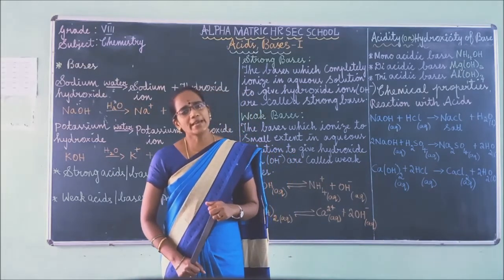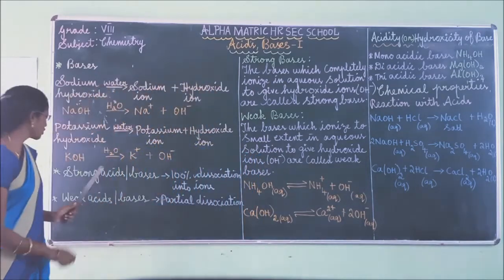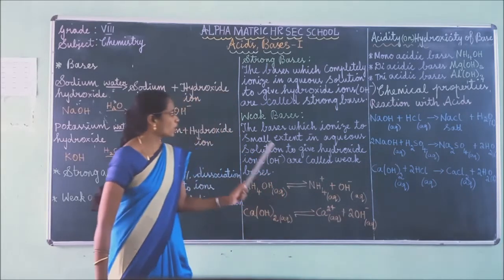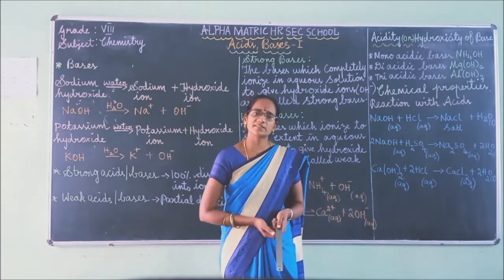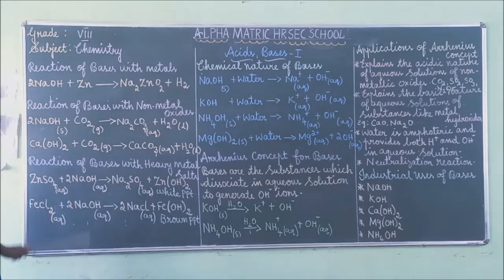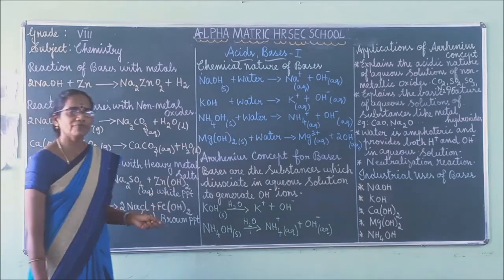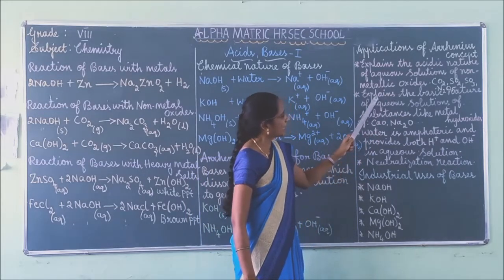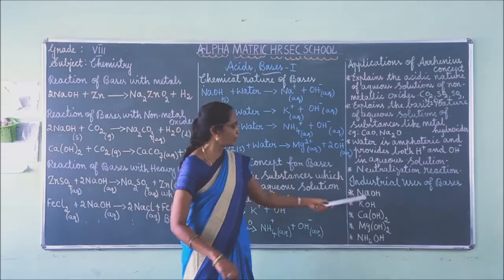GRADE VIII CHEMISTRY ACIDS, BASES I